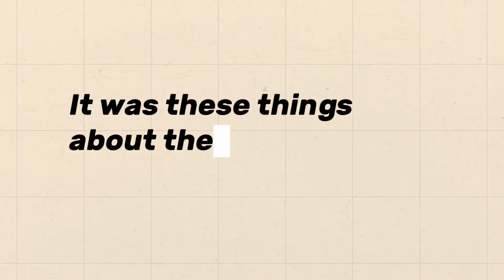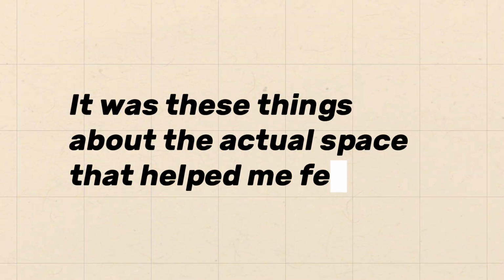How I Plan a Living Room Makeover Using a Brief and Mood Board Method II Beginner's Guide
Designing a living room from scratch can feel overwhelming — especially if you're not an interior designer. In this video, I take you behind the scenes as I plan my own living room makeover using a simple, beginner-friendly method that combines a clear design brief and a layered mood board process.

✨ Whether you're starting a renovation or just want to improve how your space feels and functions, this method helps you clarify your vision — and design a home that truly supports your well-being.

🛠️ What You’ll Learn in This Video:
1. How to Create a Design Brief
→ Ask three simple questions to define how you want your space to feel and function.

2. How to Collect Visual Inspiration
→ From objects to Pinterest to art — discover how to intuitively gather imagery that supports your vision.

3. How to Refine Your Mood Board
→ Learn how to build multiple versions, get more specific with materials and furnishings, and turn your ideas into a concrete plan.

4. My Own Process in Action
→ See the real-life brief, mood boards, and layout I created for our living room — and how this process helped me design with clarity and intention.

🌿 I'm Linnéa — an architect and the founder of Elva Homes. My mission is to help you create a home that feels beautiful, personal, and supportive of your everyday life.